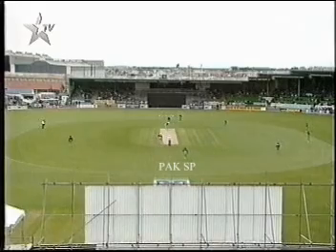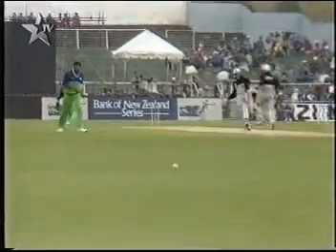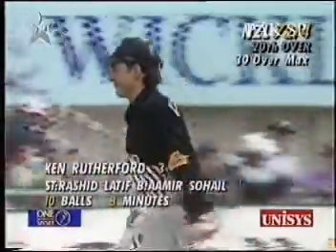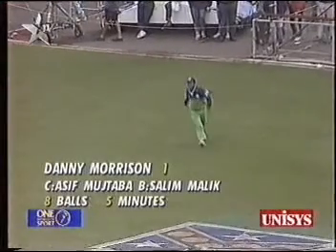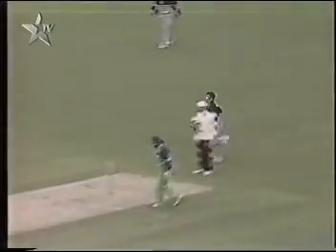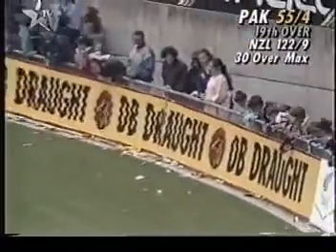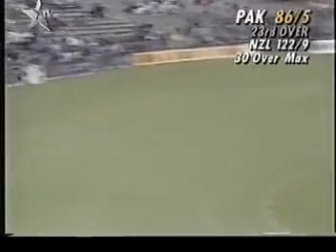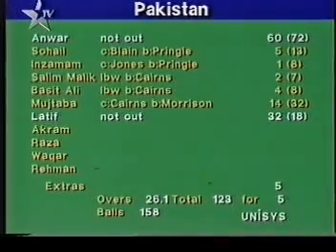1st ODI NZ v Pak at Dunedin 6 Mar 94